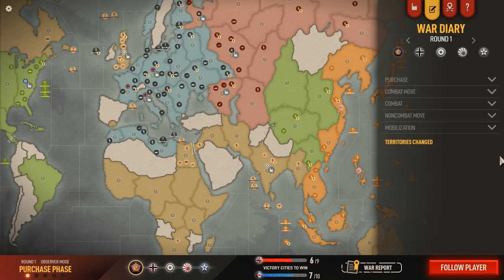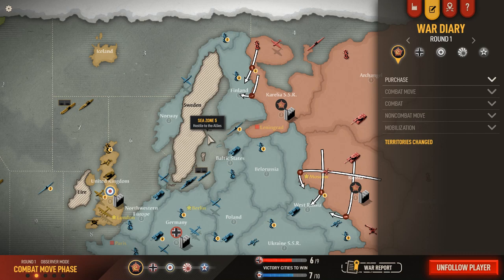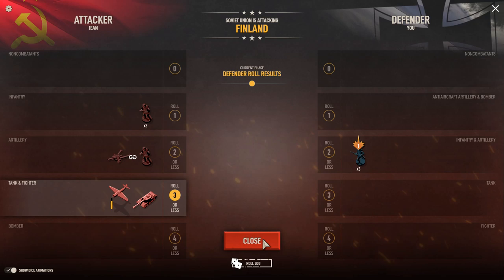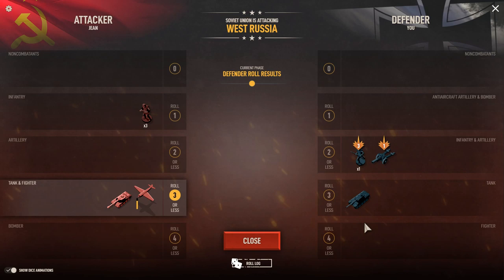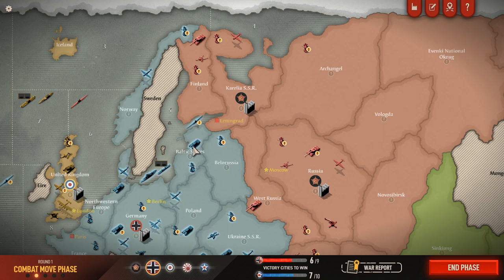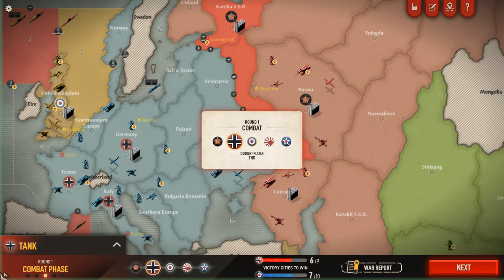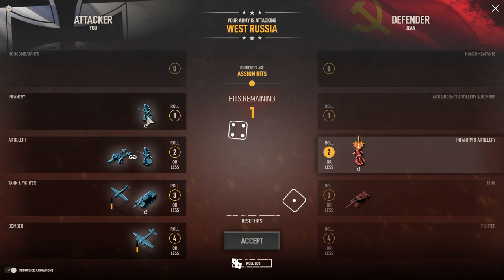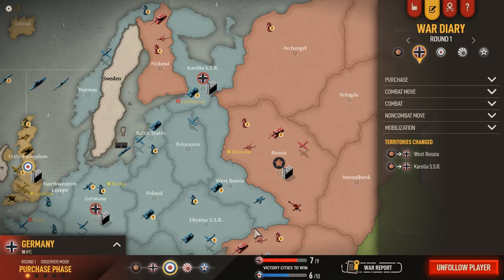Axis and Allies 1942 - A First Look at Online Gameplay - Part 1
In today’s video take a first look at the online gameplay in the brand new Early Access game, a digital conversion of the classic strategy board game, Axis and Allies, 1942. In this video we join forces with TortugaPower and The Strategy Wargamer to play an online multiplayer game. Axis and Allies is being made by Breamdog and is a digital version of the classic Avalon Hill game of the same name.

Axis and Allies 1942 was a classic board game published by Avalon Hill in the 1990s with multiple digital versions from the late 1990s to the early 2000s. The game is a turn based grand strategy game similar to Risk but with more detail, unit types, and more complex rules, set during World War II.